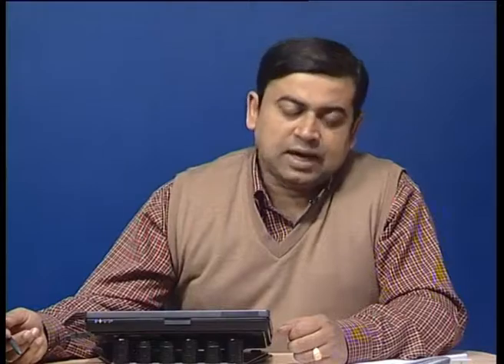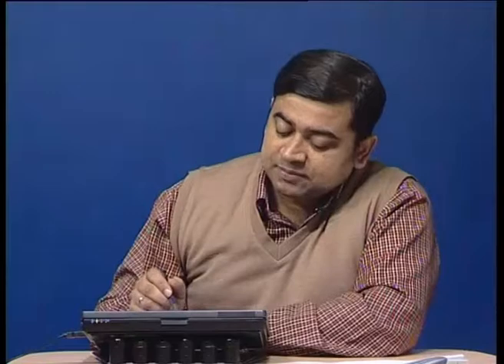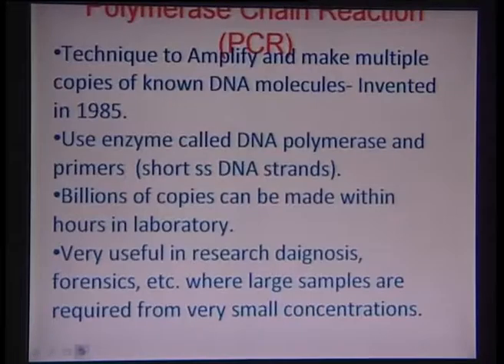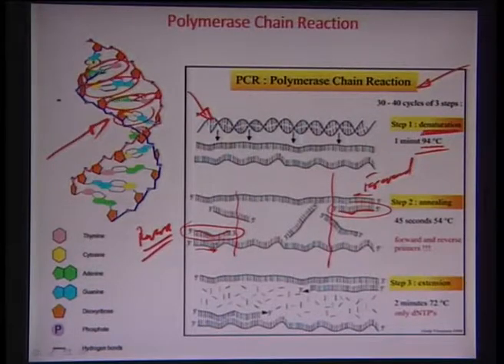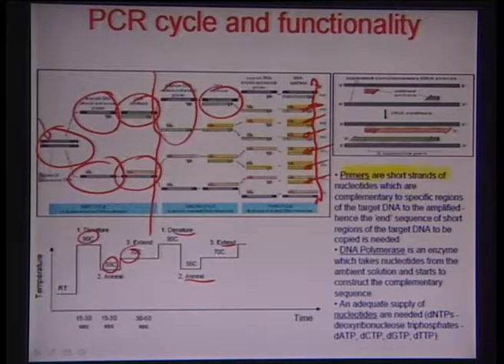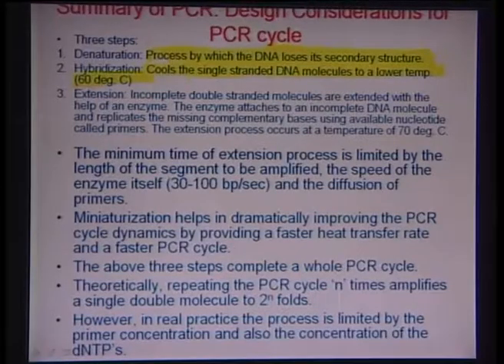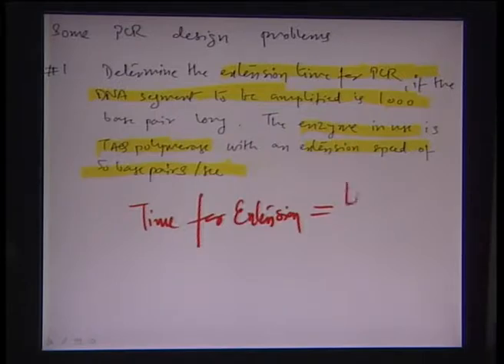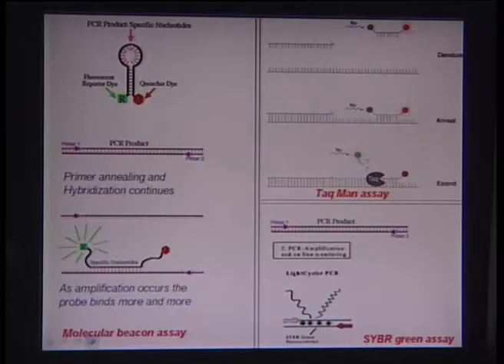Mod-01 Lec-15 Lecture-15